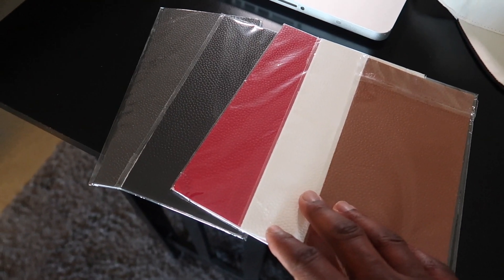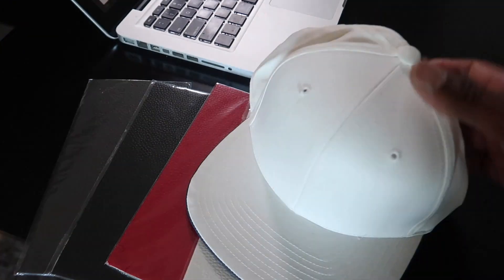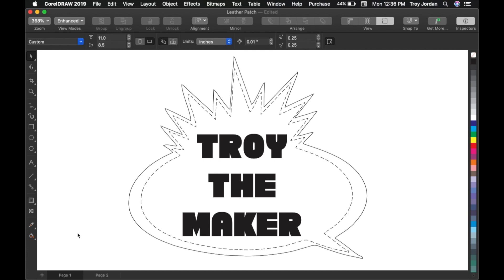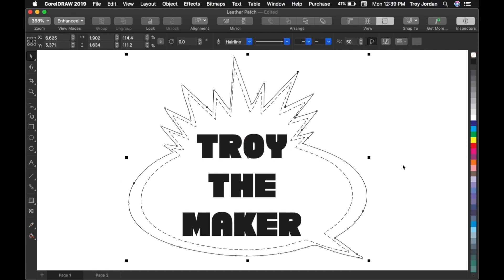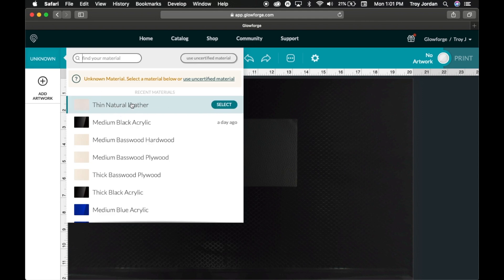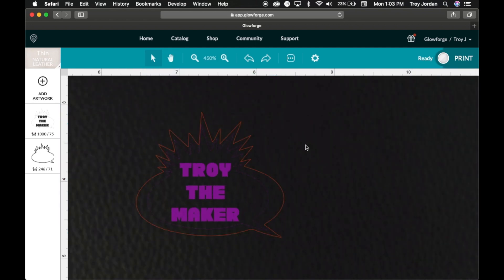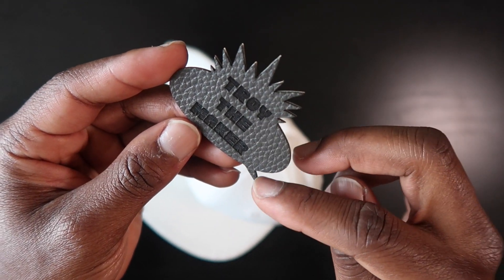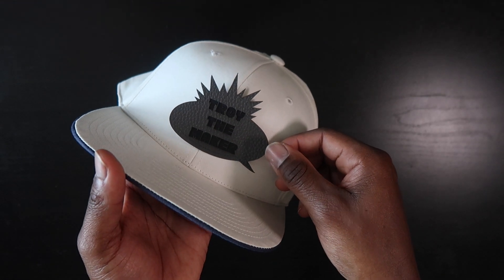Laser Cutting Leather Patches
This project video is about laser engraving and cutting leather patches that have adhesive backs.

Leather Patches